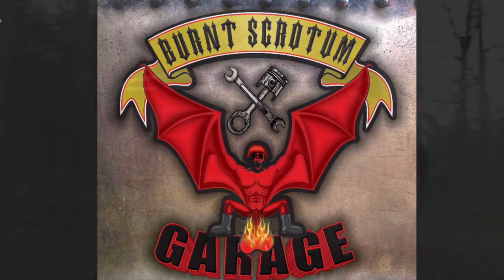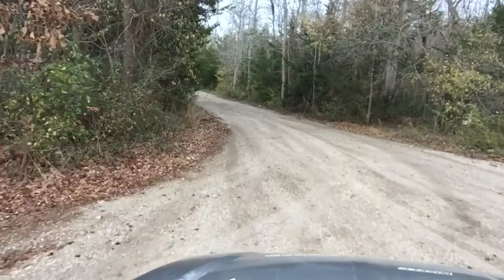Jumping Cars At My home Rally Track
Here is a quick lap or 2 around the property in my Rally Ford Focus